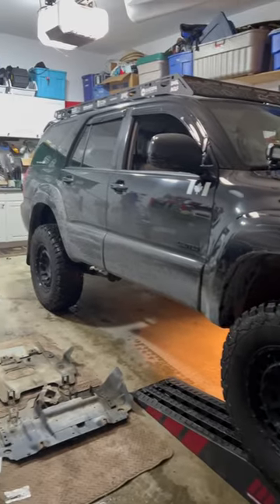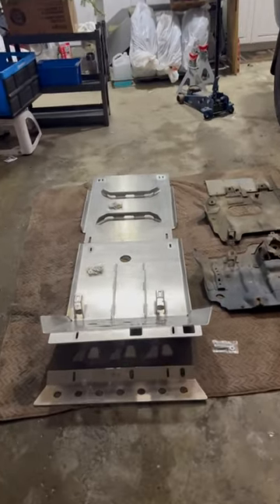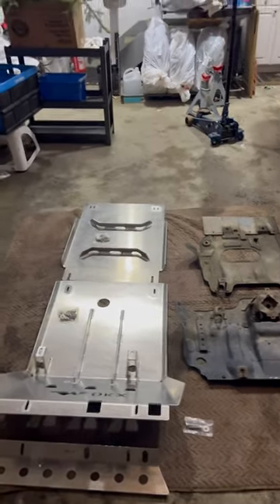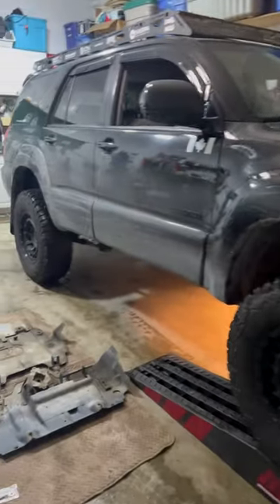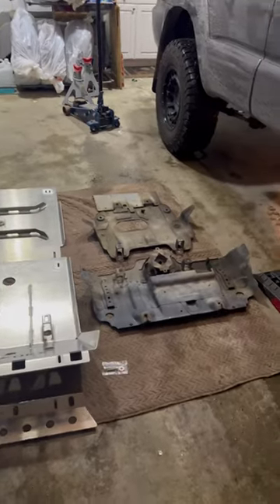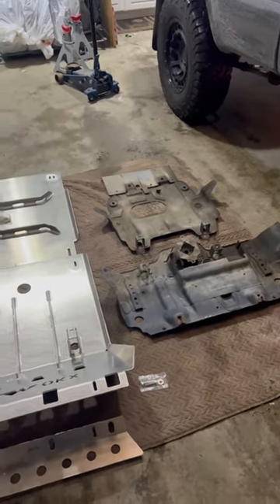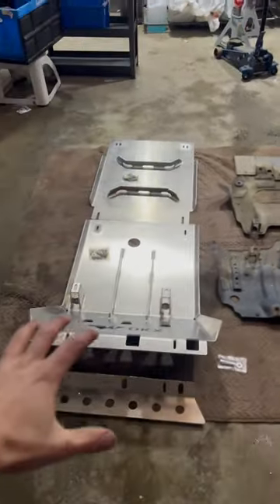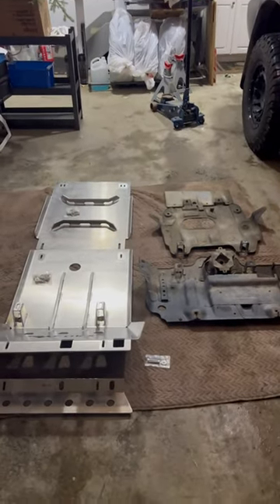Skid Plates - Worth the Upgrade?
Today we look at the differences between aftermarket and factory skid plates for the 4th gen Toyota 4runner. The new skids I got are from Ok Expedition.